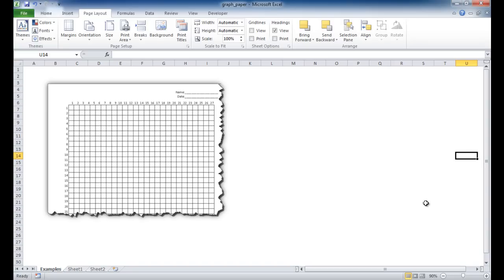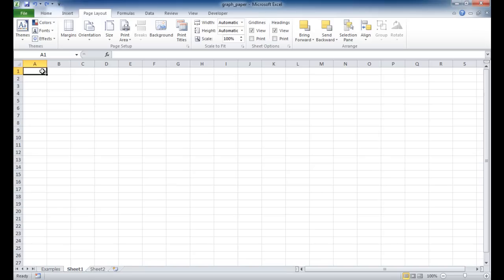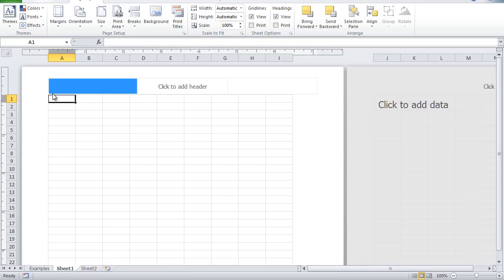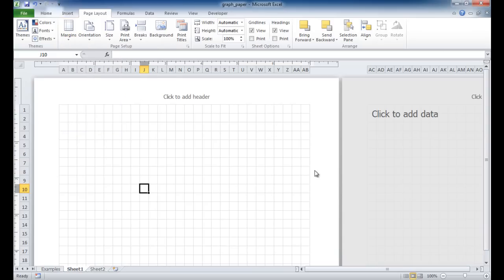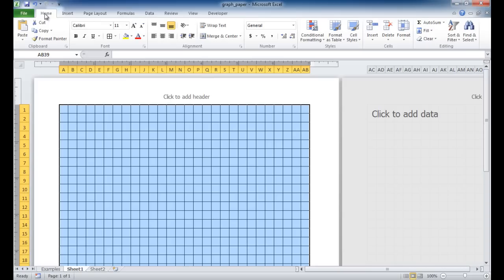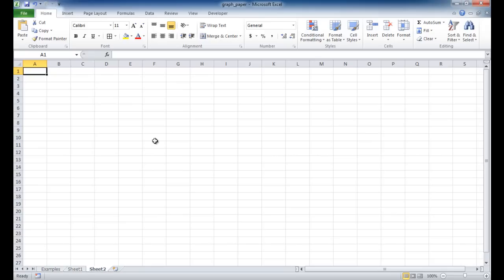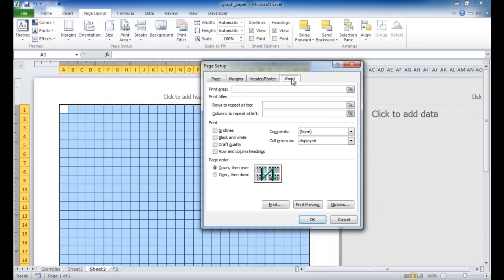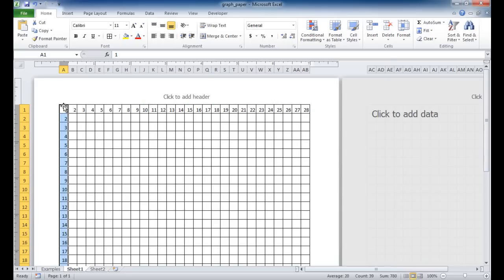Make Graph Paper in Excel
Graph Paper is know for having equal number of square with the same height and width or the same column and row unit measurements. They are like perfect little squares!  In this video, you'll learn how to use Excel to make graph paper grid  and then use it as a template for the future.